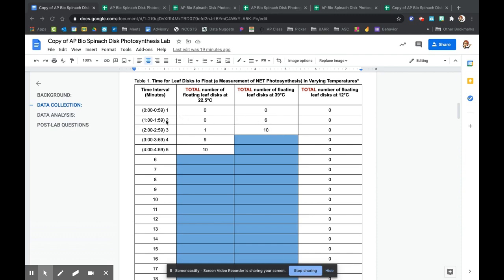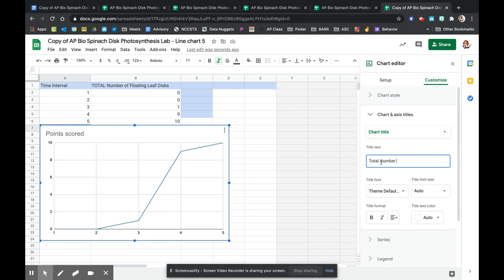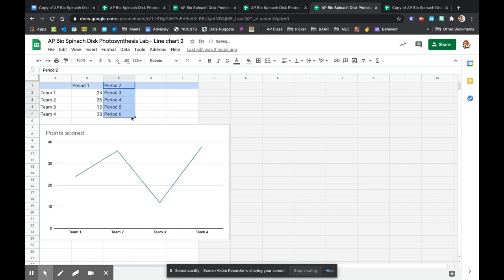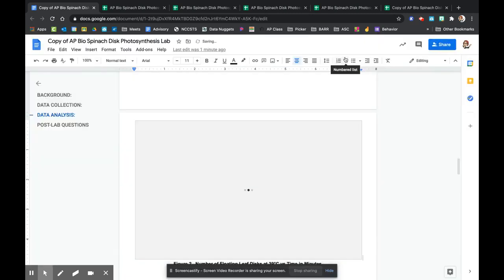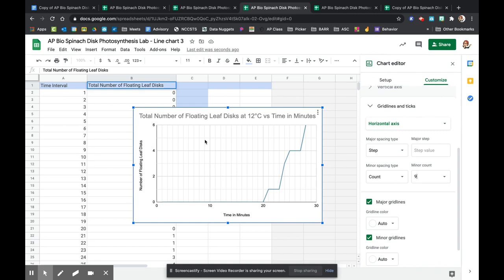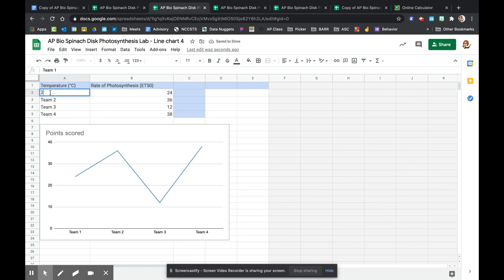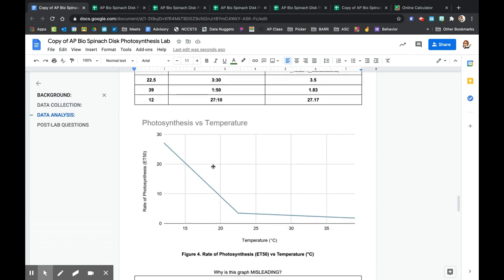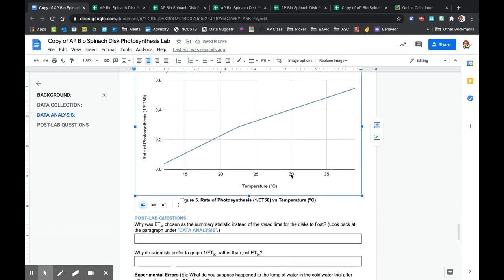Graphing the AP Bio Spinach Lab NEW